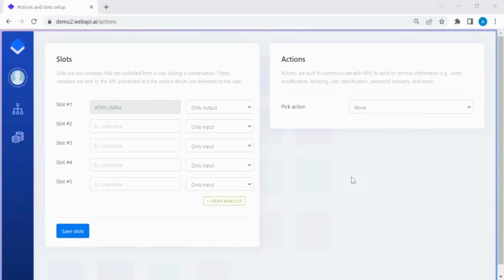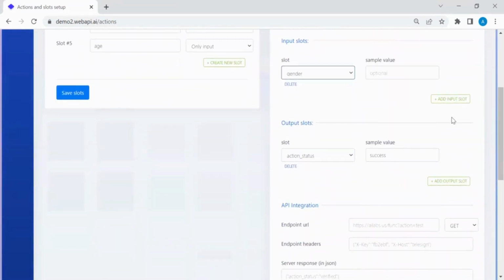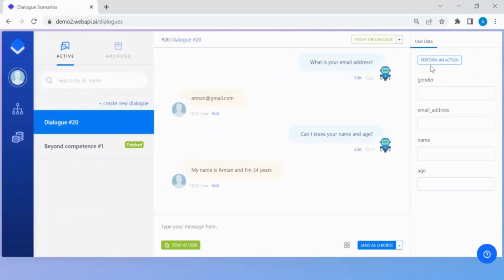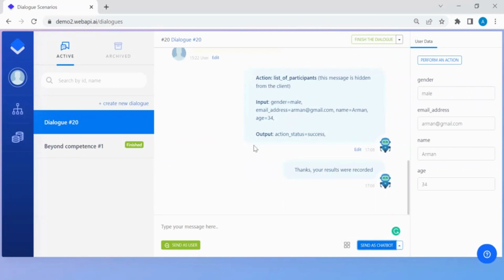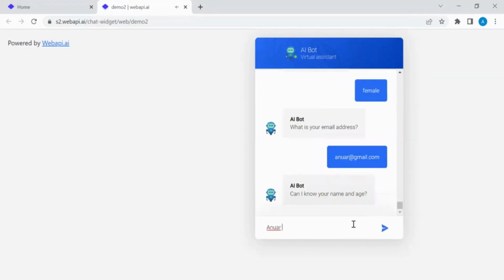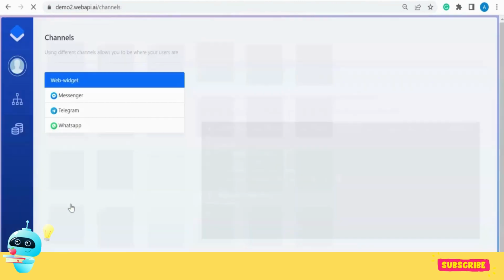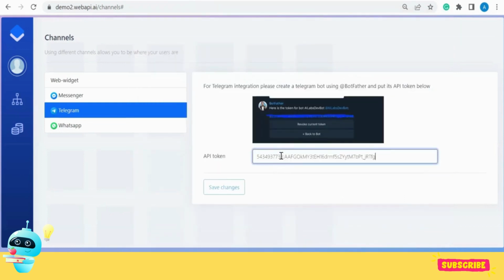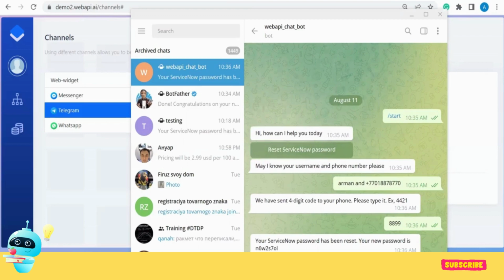How to Build Smart Chatbots on GPT 3 - PART 2 | Open AI | Artificial Intelligence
Queries related:
chatbot with gpt
chatgpt
chat gpt
openai
artificial intelligence
ai
open ai
chatgpt tutorial
chatgpt explained
chatgpt examples
openai chatbot
machine learning
gpt
gpt3
openai chatgpt
ai chatbot
gpt 3
chat gpt ai
chat gpt explained
chatbot
how to use chat gpt
gpt 3 demo
chatgpt coding
gpt 3 ai
gpt-3
ai bot
chatgpt demo
igor pogany
gpt chat
openai gpt

If You Like This Video Please Like and Share Those Videos With Your Friends And Family So Make Sure To Crack The Subscribe Button And Hit That Bell 🔔 Icon A To Never Miss Any Upload.